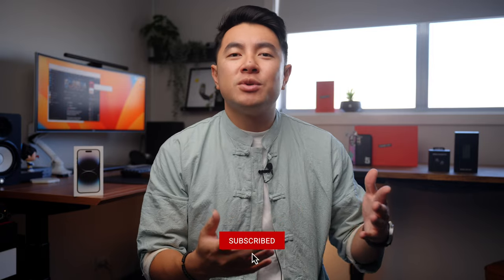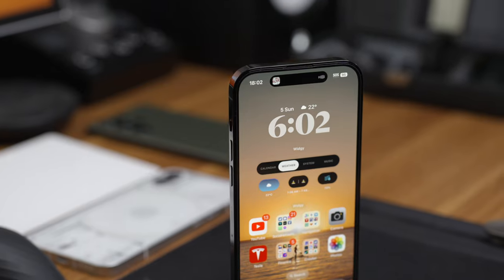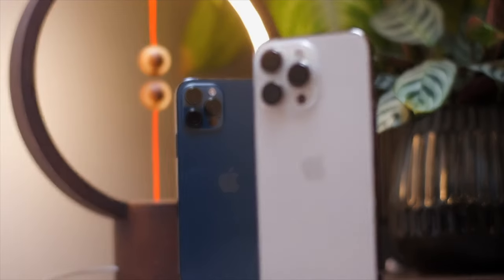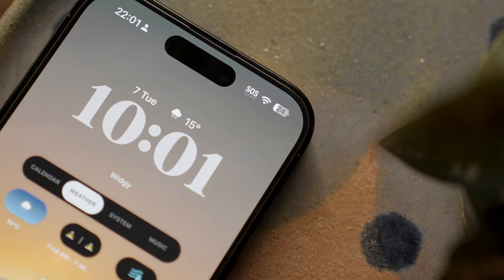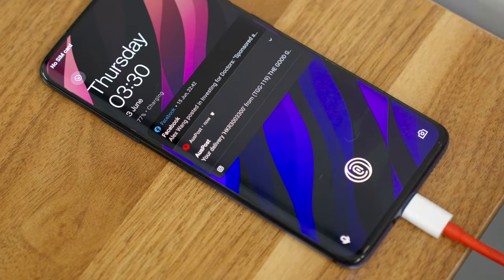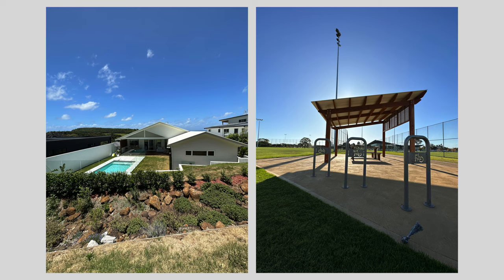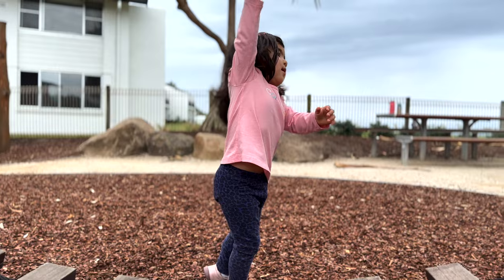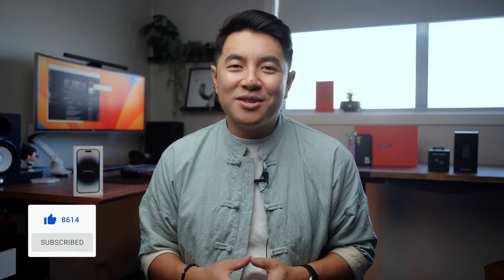Is The iPhone 14 Pro Actually Worth It? - 4 Month Review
The iPhone 14 Pro is the best iPhone ever. But that's a given right?
Whether or not it's worth it is a different discussion altogether.

CAMERA 📹:
Fujifilm X-T3
Sony A7IV

LENS 📷:
Tamron 28-75mm f/2.8
Sony FE 50mm f/1.8

Fujifilm 16mm f/1.4
Fujifilm 23mm f/1.4
Fujifilm 35mm f/2
Fujifilm 16-55 f/2.8
Fujifilm 50-140mm f/2.8 OIS

AUDIO 🔊:
Zoom H1
Rode SmartLav Mic

Editing rig 💻:
MacBook Pro 13inch M1
Samsung T5 SSD